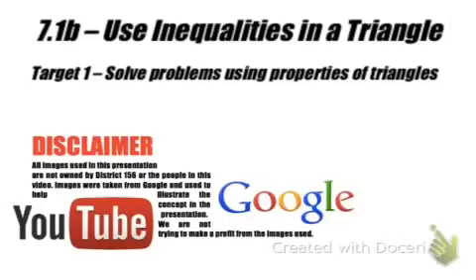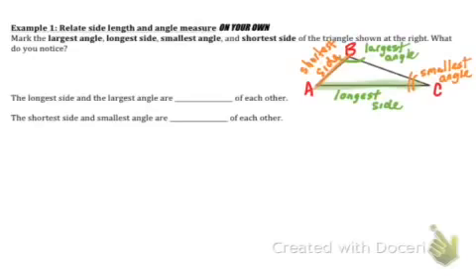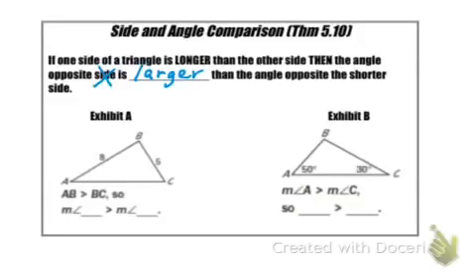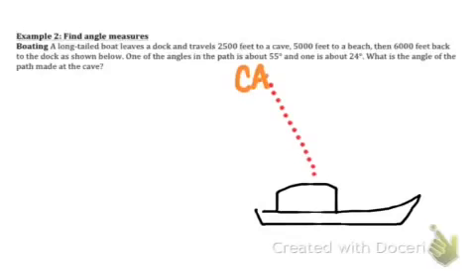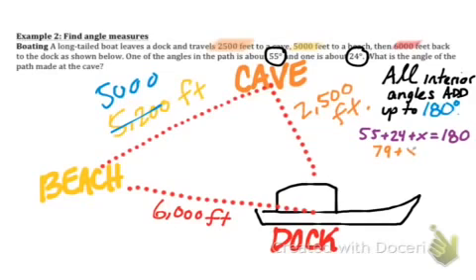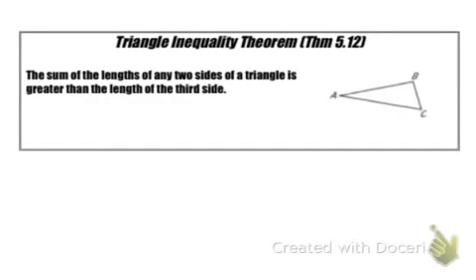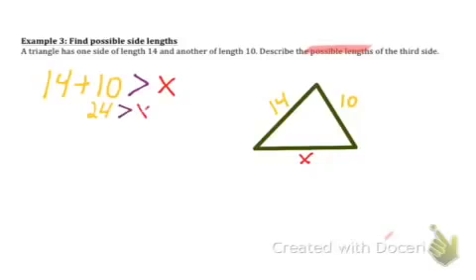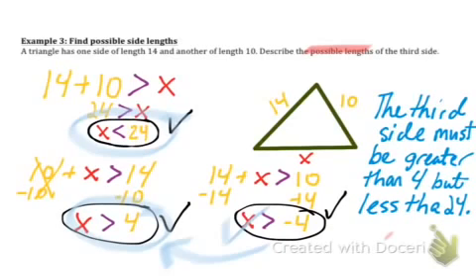Geometry - Use Inequalities of a Triangle